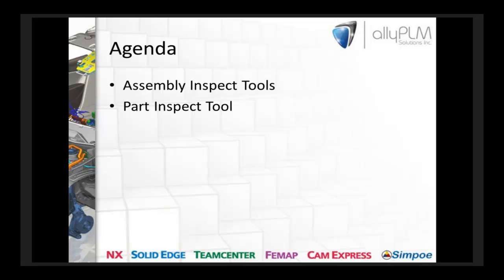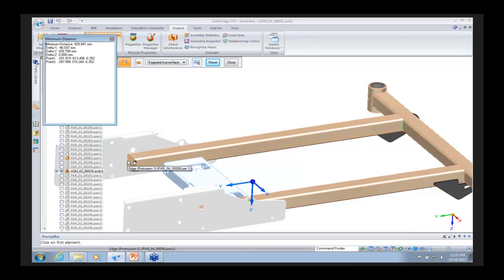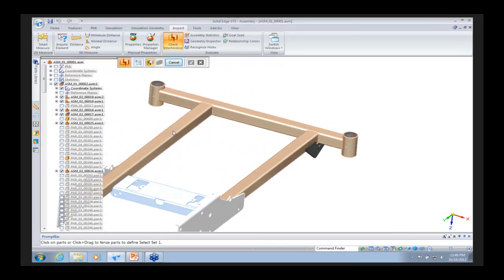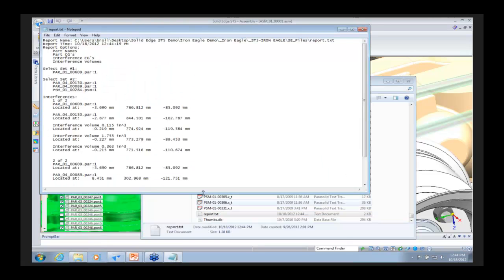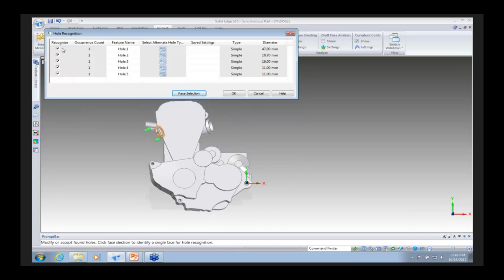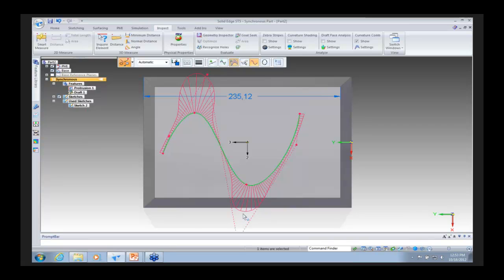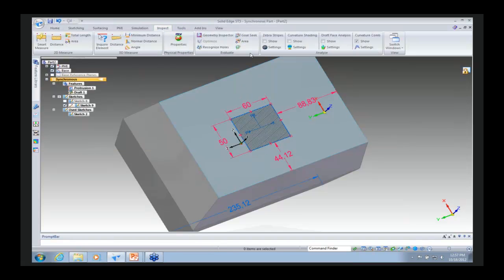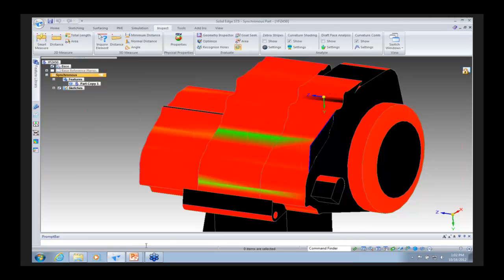How to Inspect Designs With Solid Edge Inspect Tools? - Tutorial - PROLIM Lunchbyte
Welcome to another edition of the PROLIM PLM Lunch Bytes series. Our topic we cover in this edition is Inspect Tools in Solid Edge ST5.